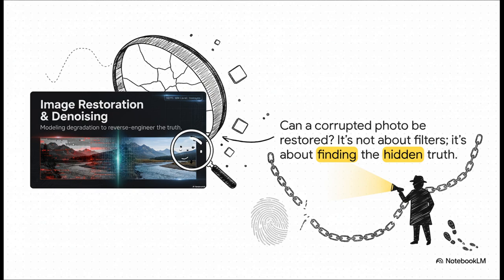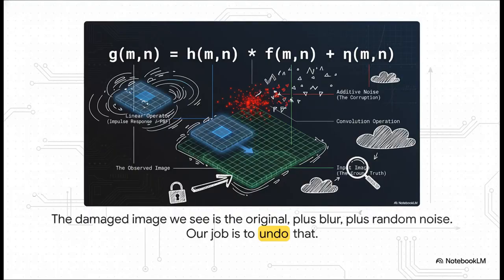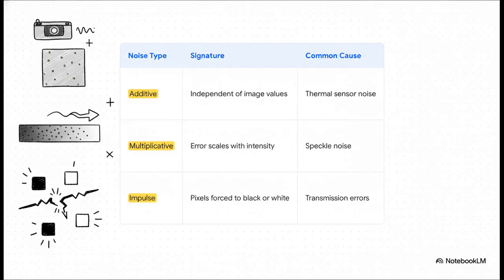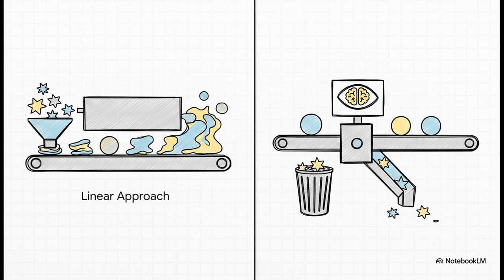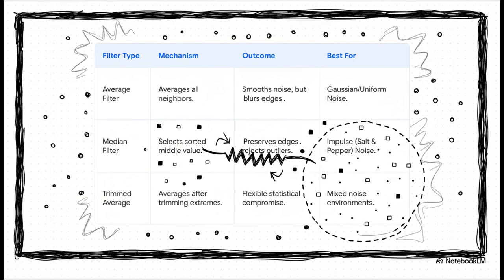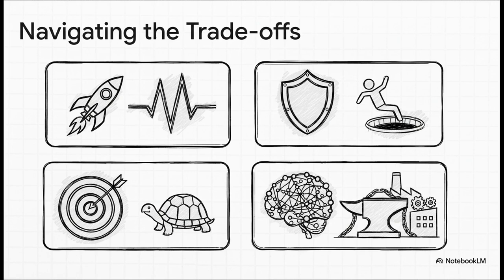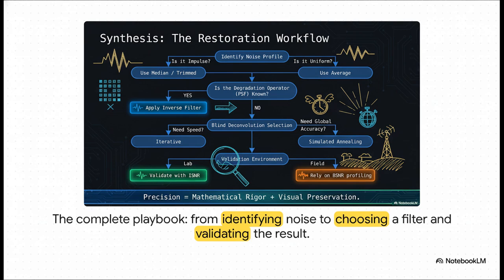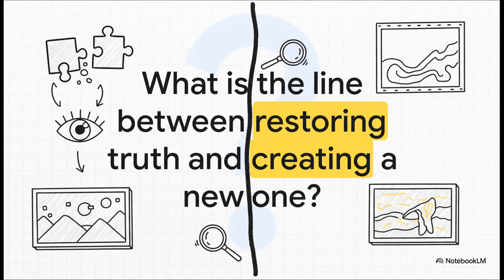Image Restoration & Denoising